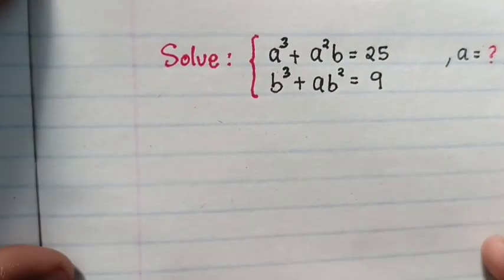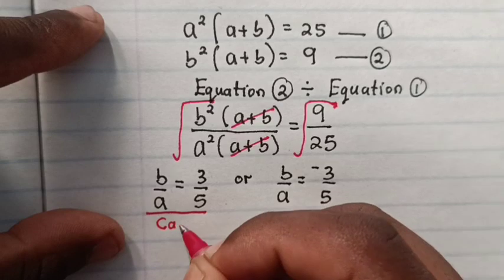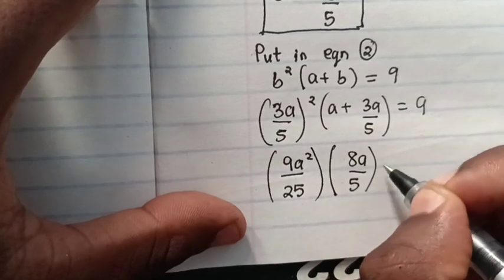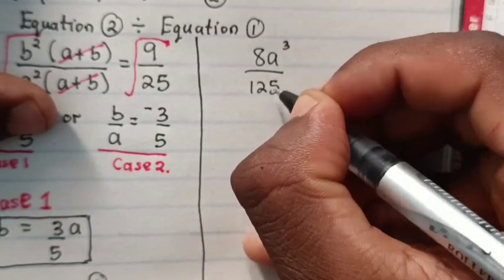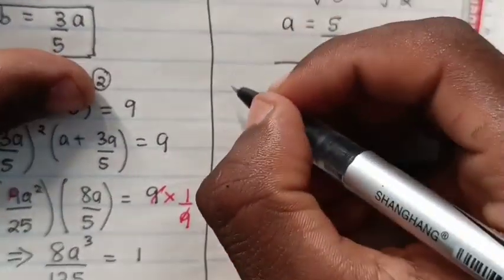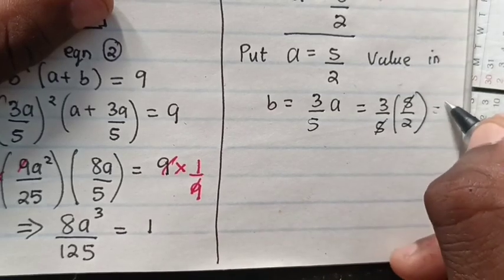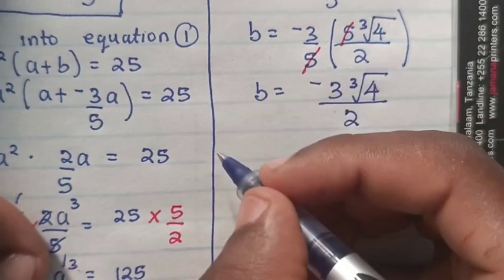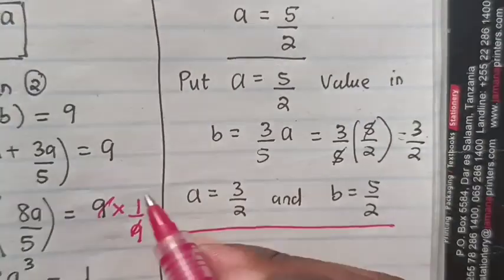Olympiad mathematics | Learn how to solve system of equations quickly | Math Olympiad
today i have told in this video about  how to solve a and b in the system of  equations